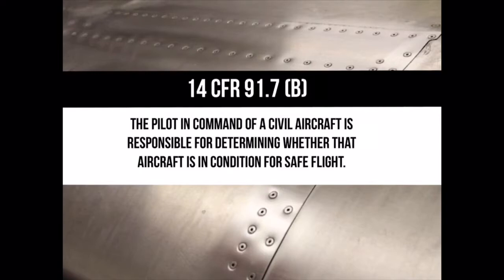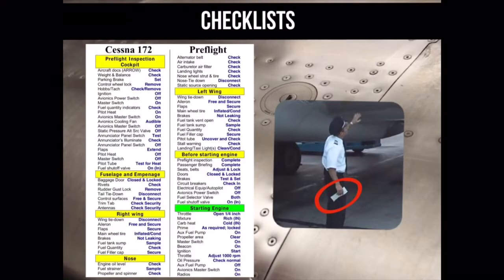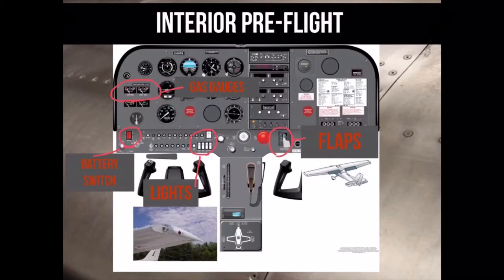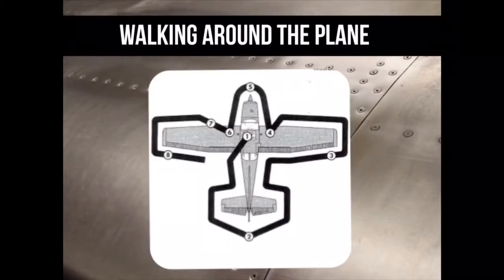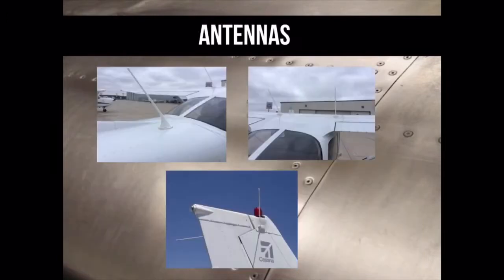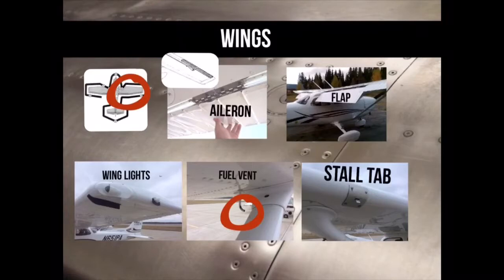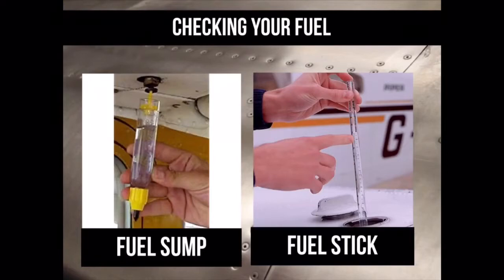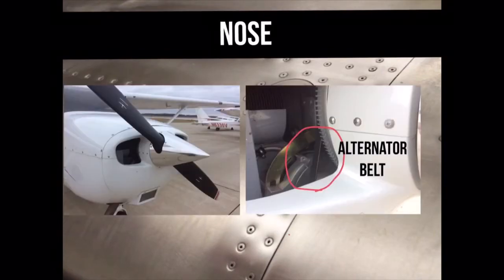How to perform a pre-flight inspection Austin Malcomb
COM 315 Project